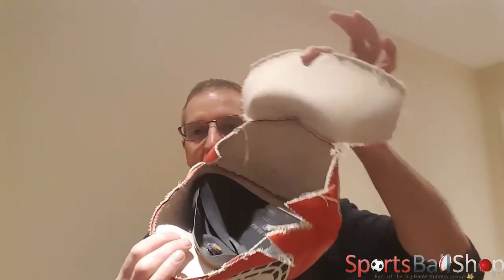What Does A Rugby Ball Look Like If Inflated To 52psi?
Rugby balls have a recommended PSI printed on each ball, this one is 9.5 to 10 psi. How high could we go to make this rugby ball explode? We 1st tried this with a standard electric ball pump but couldn't get enough pressure into the ball. So we then adapted an industrial compressor and then inflated the ball.

The results are amazing and the pump valve has been wrecked and we now need a replacement.

As part of my SportsBallStu Investigates series, I take a look at the inside of all sports balls and find out what's inside.